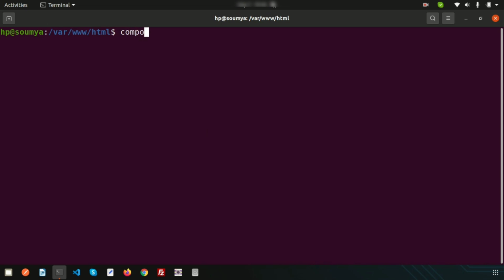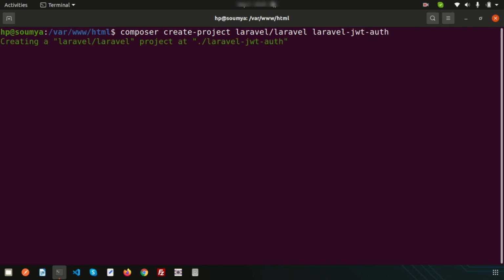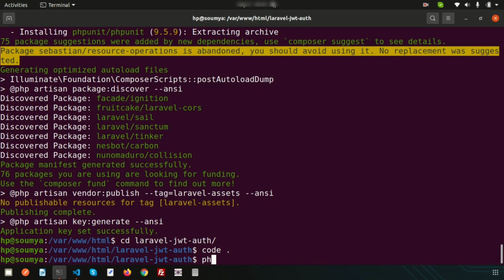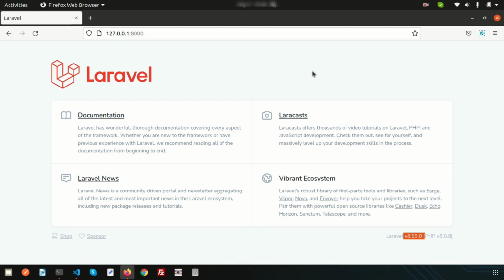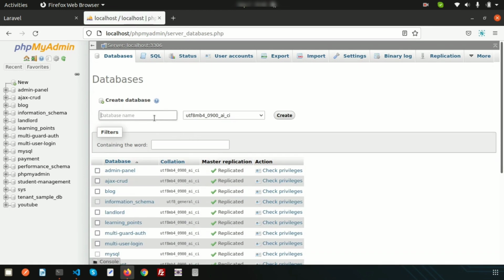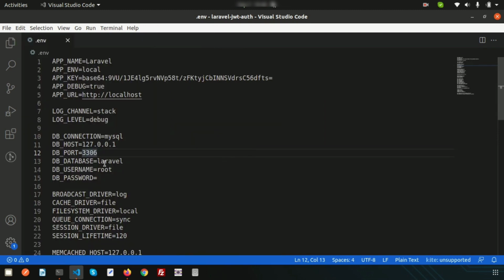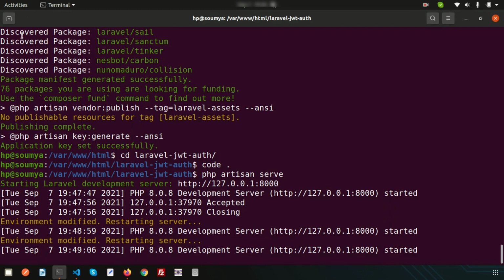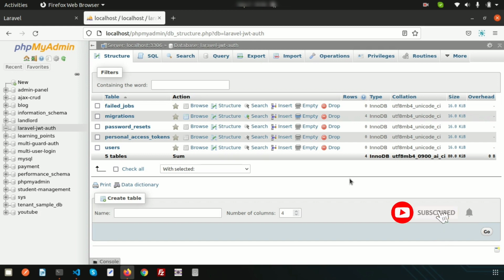Laravel 8 REST API Using JWT Authentication #1 Laravel installation, db configuration and migration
JWT authentication with Laravel 8 | Create REST API with JWT authentication | Project Setup , Database configuration and database migration | Laravel 8 | Laravel JWT auth tutorial | Learning Points

In this series we are going to learn about how we can use JWT authentication in REST API with Laravel 8. In this video I setup laravel application, then create database, next configure database into .env and finally migrate database. In upcoming video I will show you how to install JWT into your application and configure JWT packages.